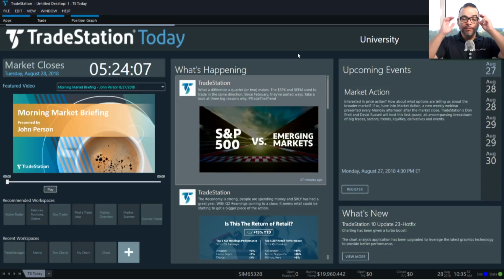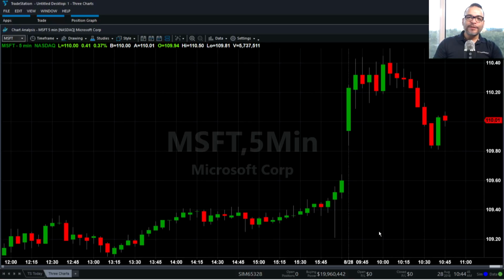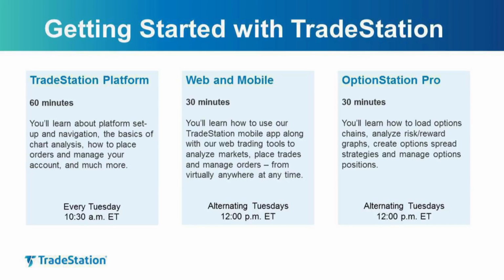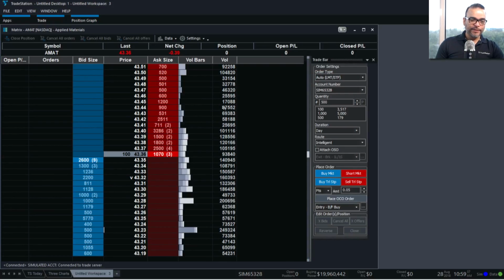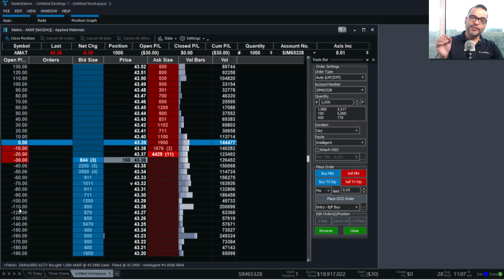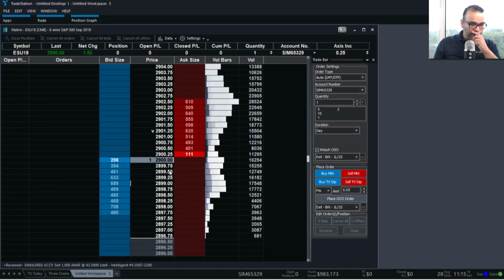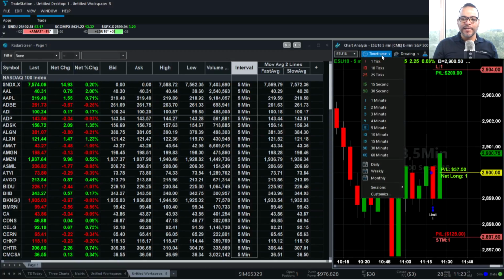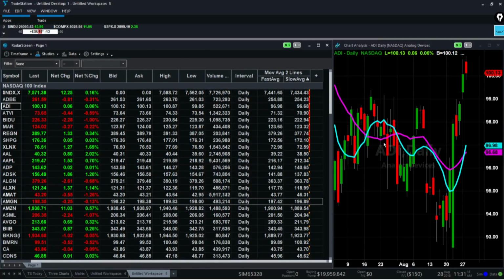Getting Started with TradeStation: Trading Platform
Get going in the right direction with these weekly presentations that include the TradeStation platform, our web and mobile apps and OptionStation Pro. During these live online events, you’ll learn how to access key features and have your questions answered by TradeStation platform experts.

“Getting Started with TradeStation” is presented every Tuesday – so register today and get ready to jump-start your trading.

TradeStation Platform – 60 minutes

You’ll learn about platform set-up and navigation, the basics of chart analysis, how to place orders and manage your account, and much more.

• Place orders and manage positions
• Create charts and apply analysis techniques
• Scan symbol watch lists using RadarScreen®